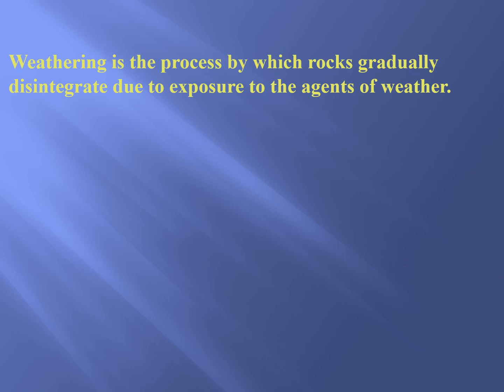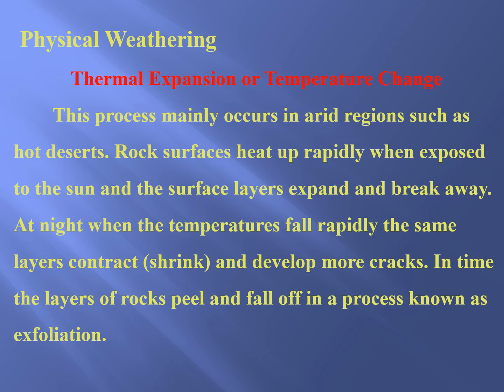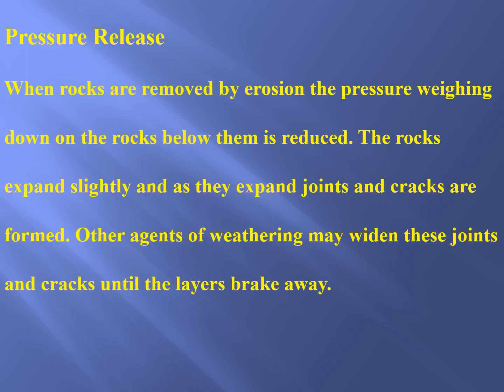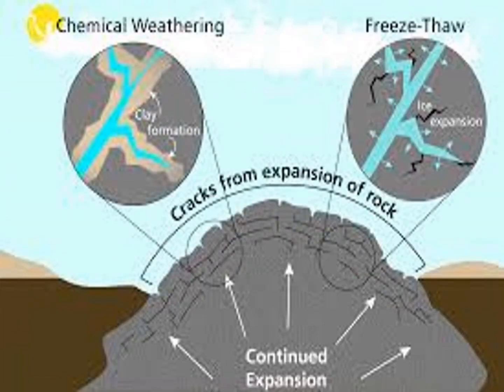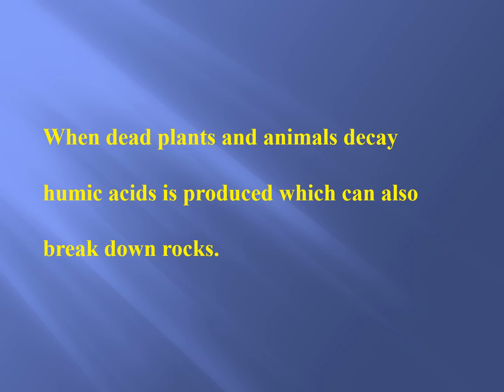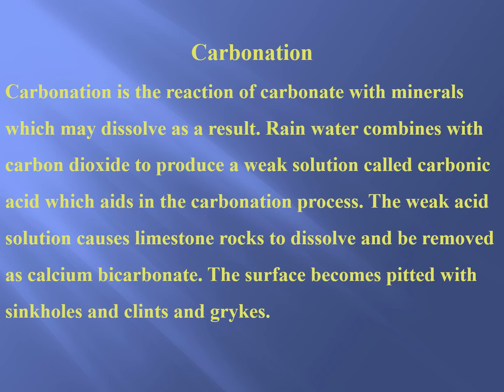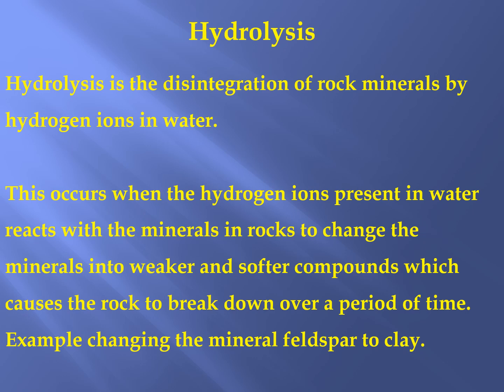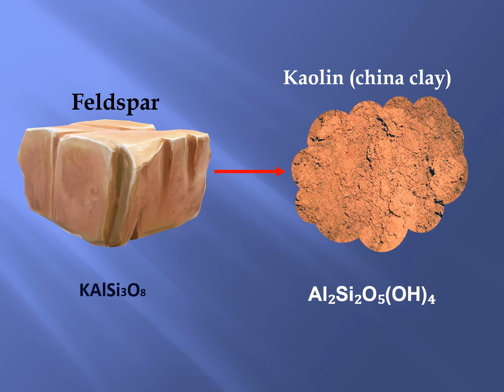The Weathering of Rocks